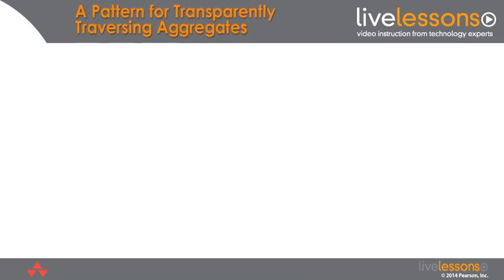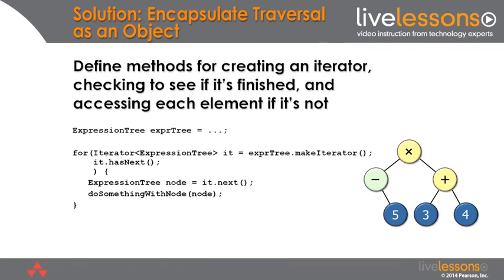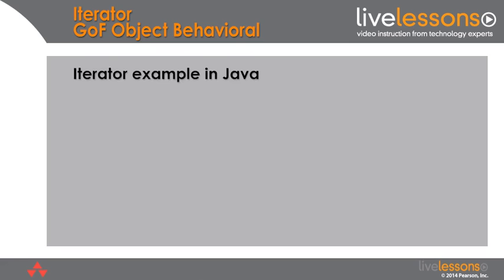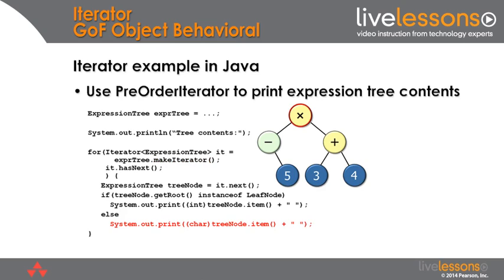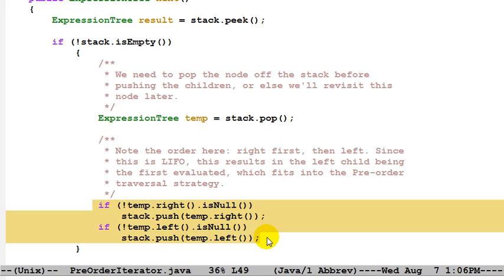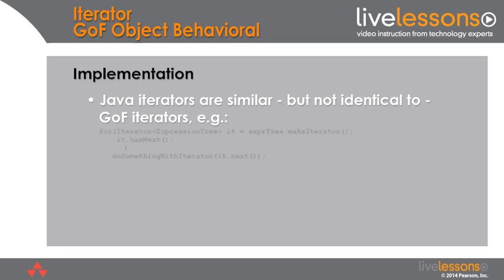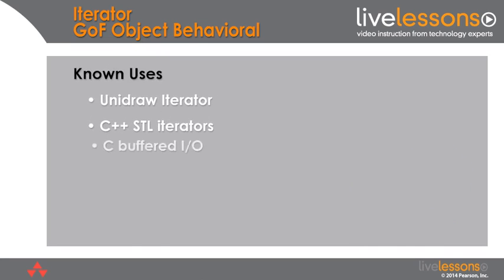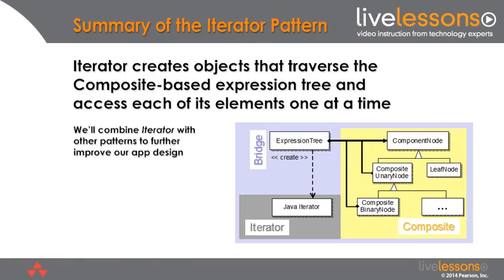5 6 Understand the Iterator pattern